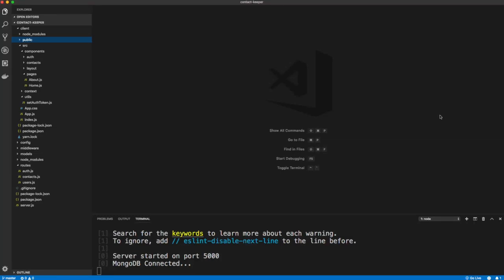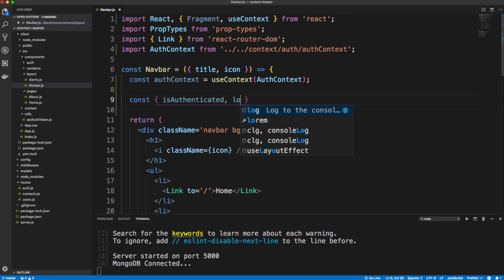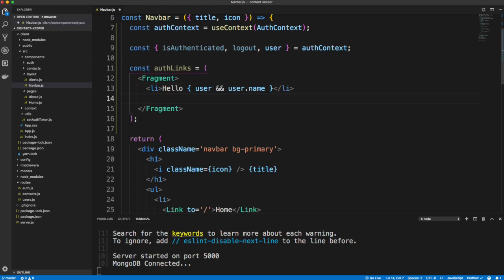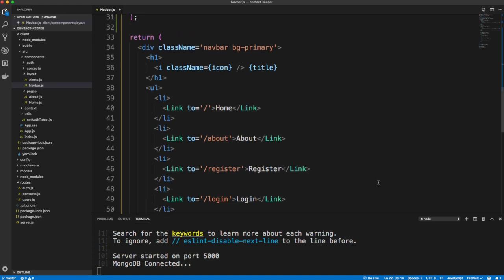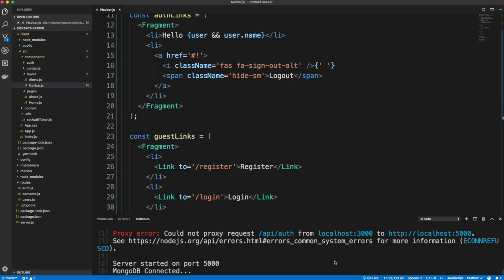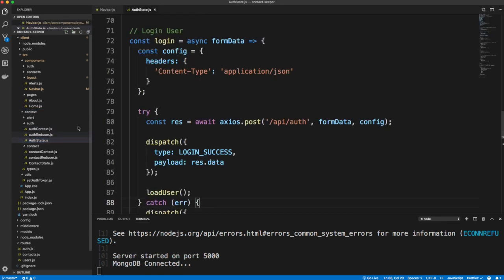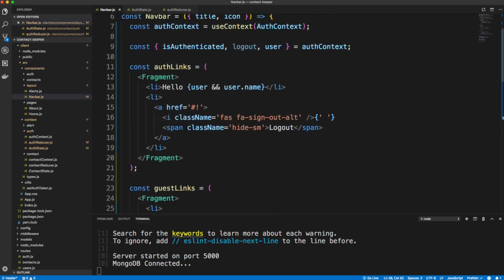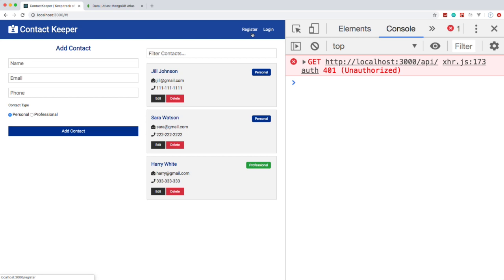61. User Login